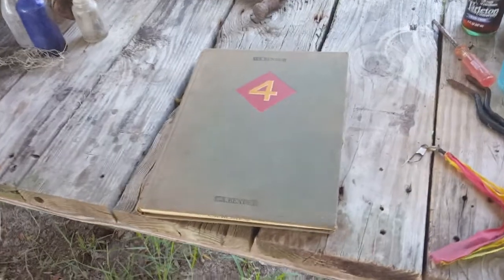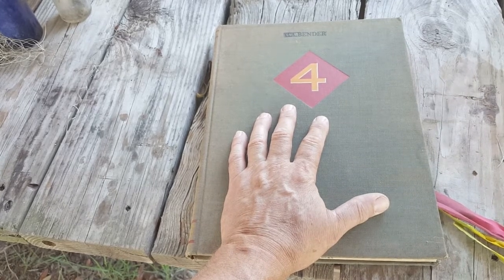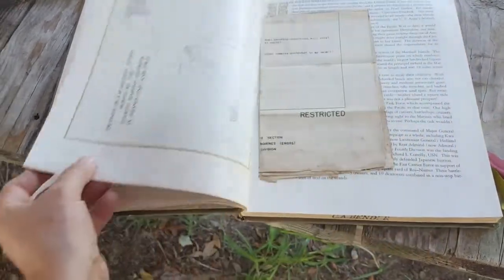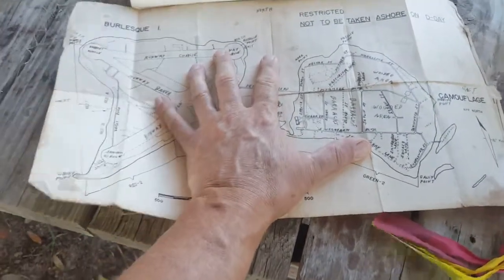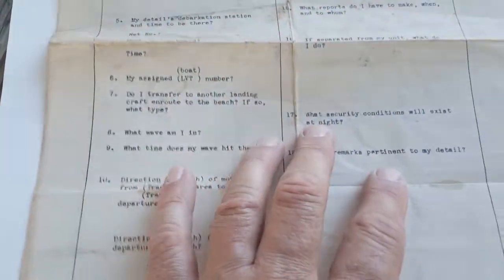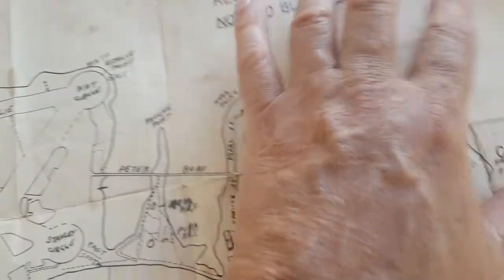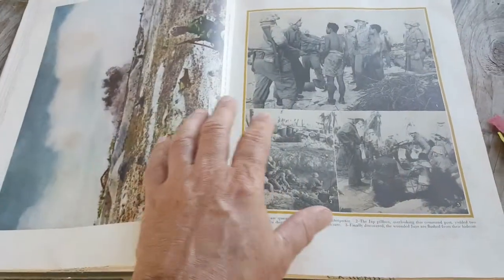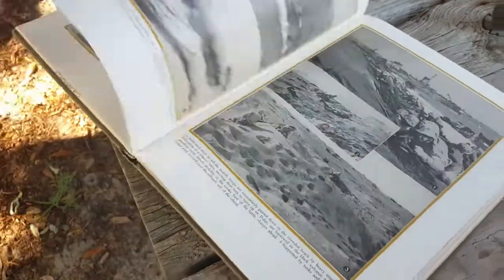A PIECE OF HISTORY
A PIECE OF HISTORY and one of my treasured possessions. The assault map from the invasion of Roi-Namur in World War II